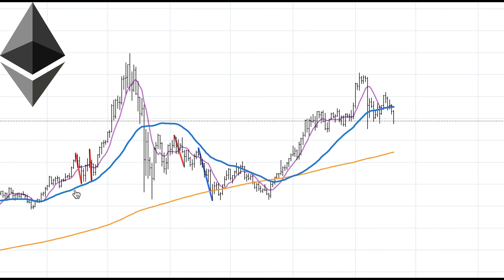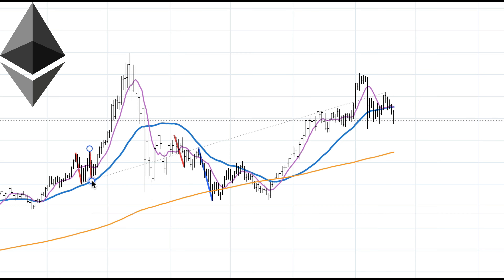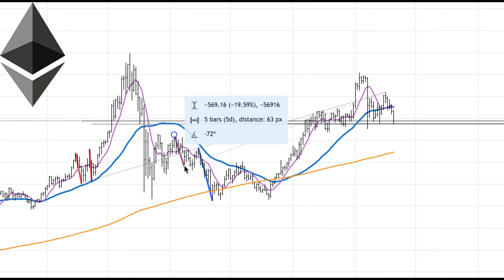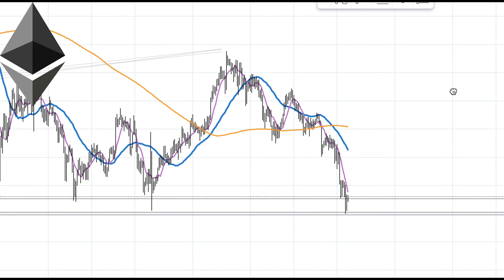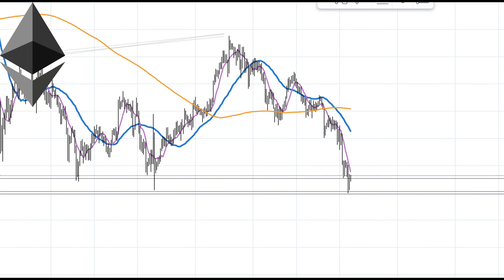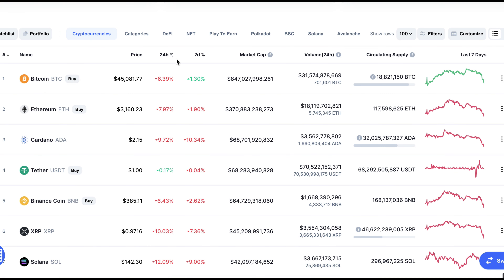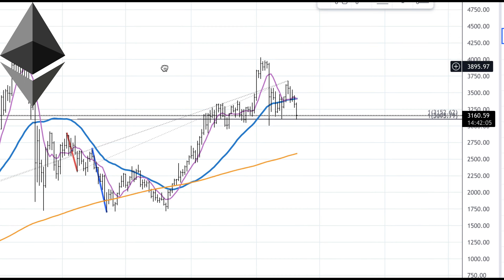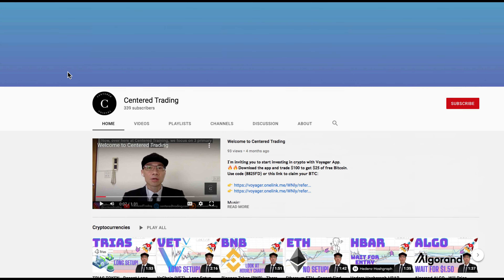Ethereum ETH - Be Patient! No Trigger on 15 Min == No Trade. Wait for Strength! 📈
💡 BitCoin: 3JQnmjFCMLAkw1yQEA4oVSXk7k4LsiEiWK
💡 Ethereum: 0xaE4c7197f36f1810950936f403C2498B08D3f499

- 𝗖𝗼𝗺𝗽𝗼𝘀𝘂𝗿𝗲
- 𝗖𝗹𝗮𝗿𝗶𝘁𝘆
- 𝗖𝗼𝗺𝗺𝗶𝘁𝗺𝗲𝗻𝘁